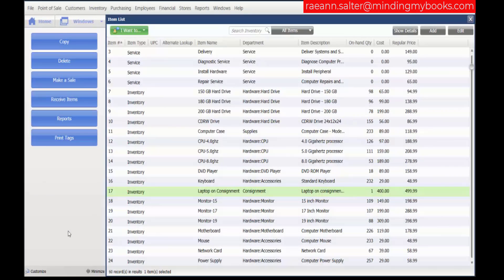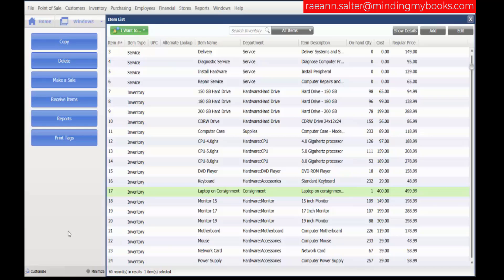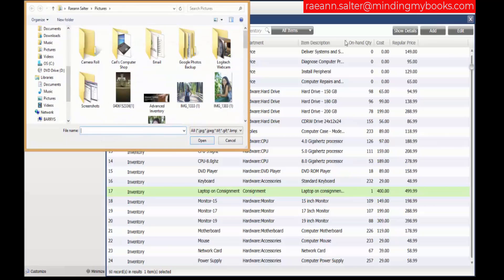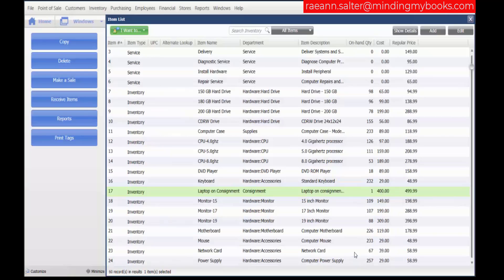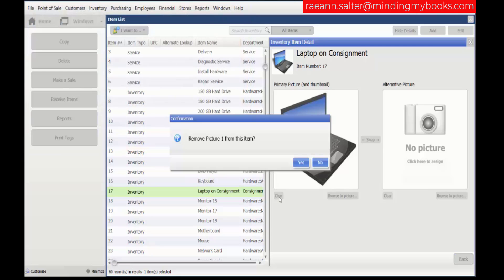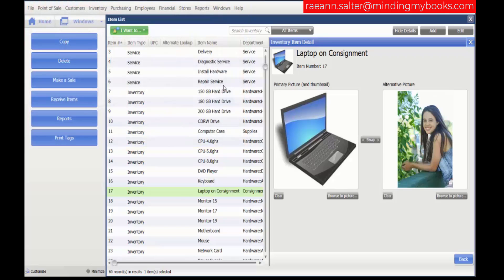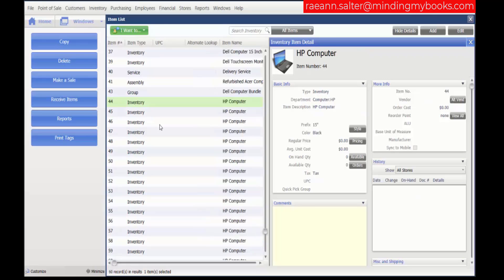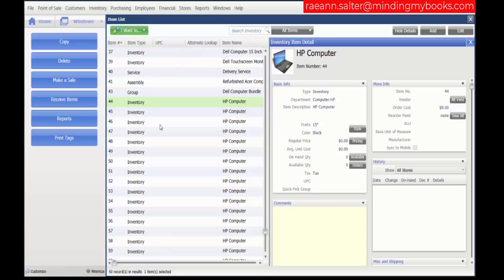How to Easily Add and Manage Item Pictures in QuickBooks Point of Sale v19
This video tutorial demonstrates how to add, edit, and manage item pictures in QuickBooks Point of Sale v19. Users can associate up to two images per item, which are visible across all workstations. The tutorial covers steps for uploading a primary and alternative picture, swapping between them, deleting images, and saving changes. It also mentions that the Data Import Wizard should be used for bulk uploads, and only the headquarters can add or update item pictures, which are then sent to remote stores.

Minding My Books: Honest QuickBooks Advice Straight from Trusted Experts

Minding My Books Delivers the Best QuickBooks Solutions and Services
2. QuickBooks Data Migration Services
4. QuickBooks Setup and Integration Service

In Canada and using QuickBooks for your business?